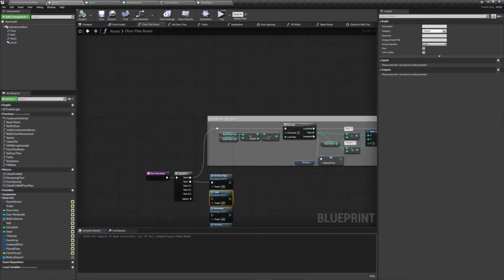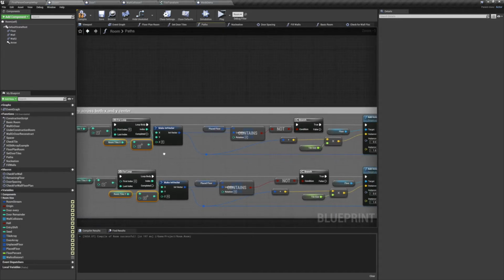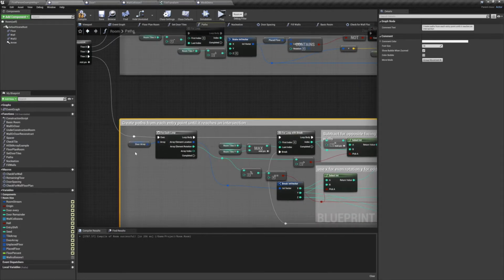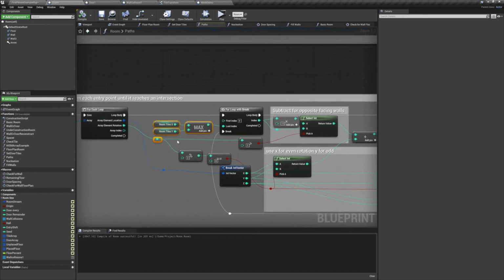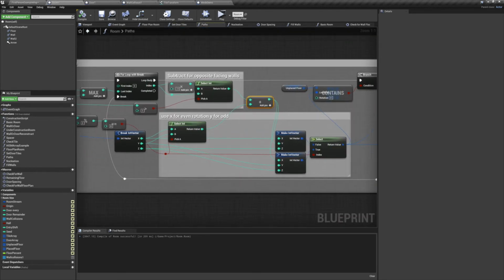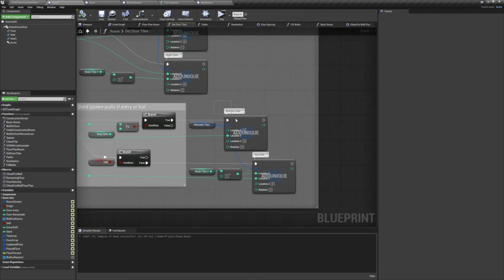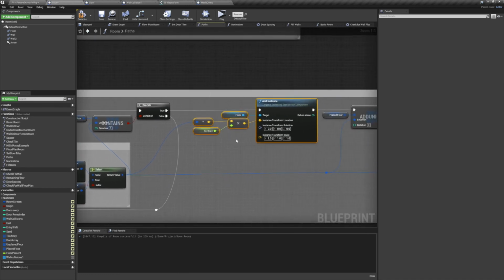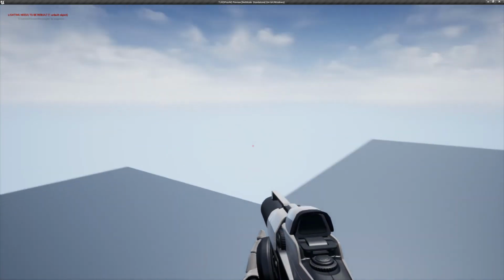UE4 Procedurally generated levels (Establishing paths for the floor plan method)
I've created a new discord channel for the TJOD community feel free to join!

In this video we take the data points we made for the rooms grid and door placement to create a series of intersecting paths that allow the player access to each door in the room. We first make a cross of floor tiles across the entire room to make sure every path has an intersecting point. Then we grow new paths out from the doors until they intersect with an already existing floor tile.